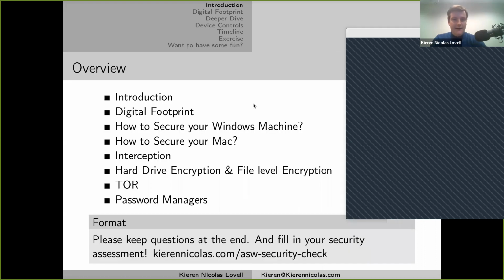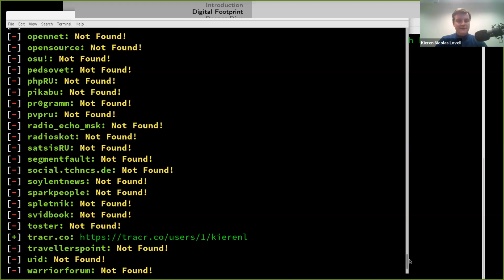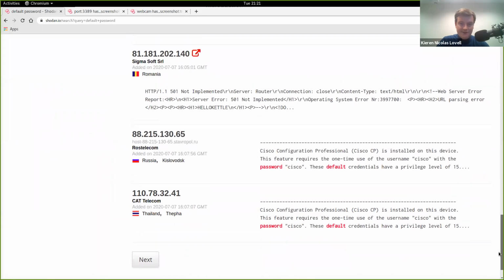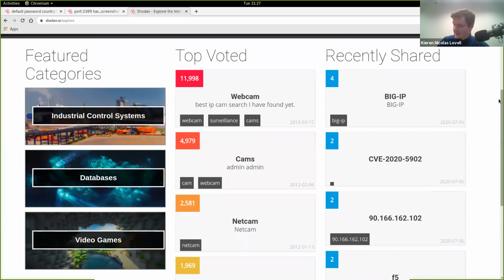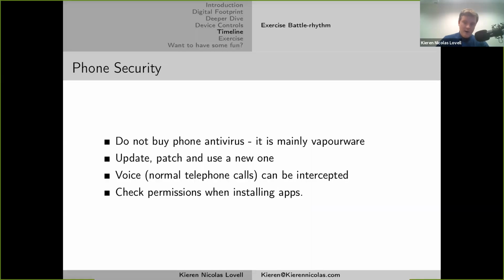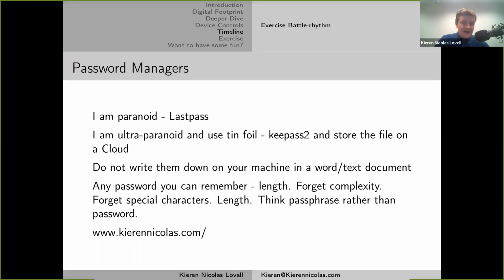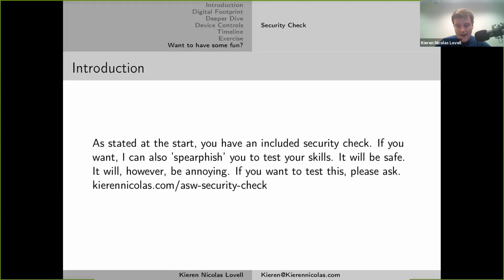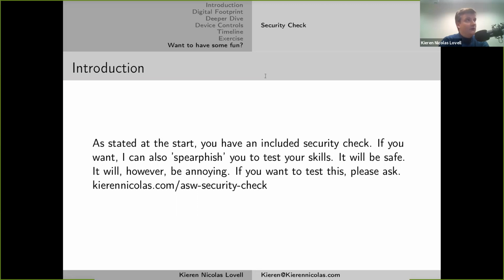ASW Webinar Series "Stop. Think. Click: Follow-up" Kieren Nicolas Lovell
ABOUT ASMALLWORLD
ASMALLWORLD is the world's leading travel & lifestyle community, focusing on experiences, the modern-day definition of luxury.

Centred around the ASMALLWORLD social network, we operate a digital travel & lifestyle ecosystem which inspires our members to make new connections, travel better, and experience more.

Members of the ASMALLWORLD social network connect through its app and website, where they can meet other members, book hotels, receive travel and lifestyle inspiration, and enjoy a wealth of travel privileges.

Members also meet in person at over 1'000 global ASMALLWORLD events every year, ranging from casual get-togethers in major cities around the world to flagship weekend experiences hosted in iconic destinations such as Saint-Tropez and Gstaad.